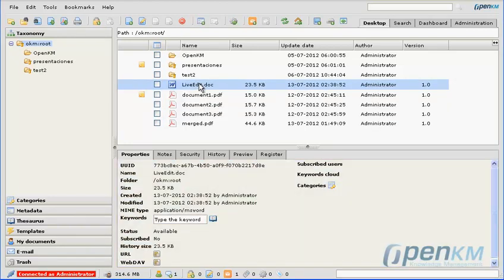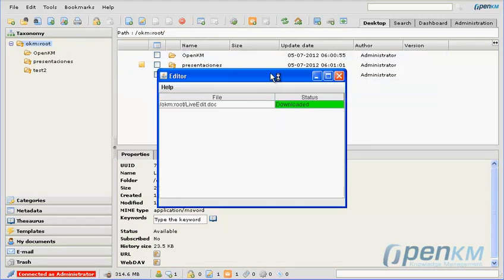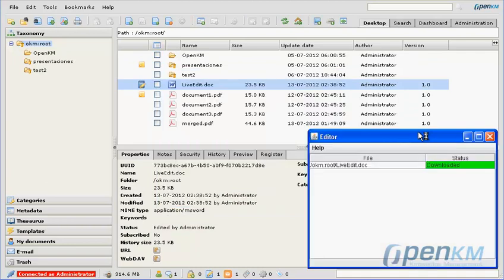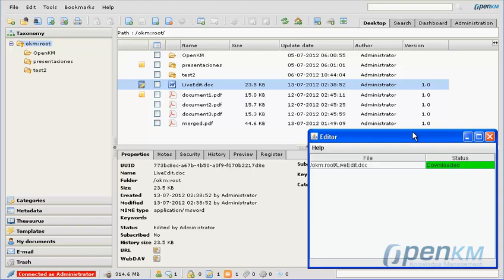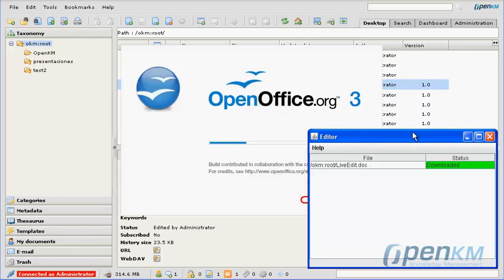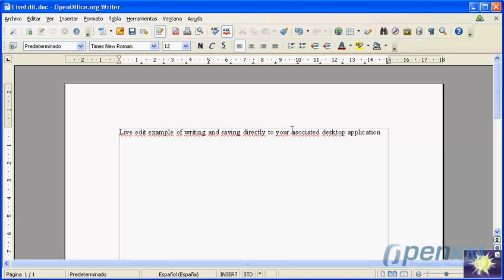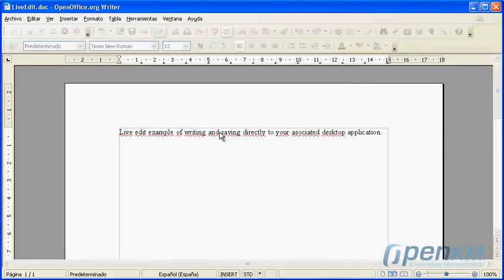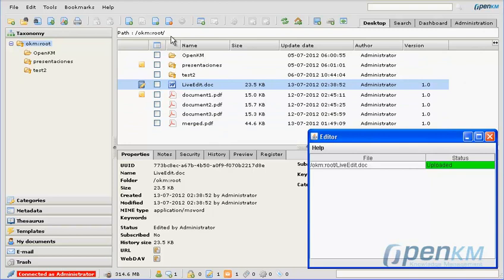OpenKM - Live edit ( English )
Example of editing documents with OpenKM live edit extension. Live edit allows to edit in easiest way by end user. Document is downloaded in background and is opened the desktop application associated to document mime type in end user computer. User edits and save application option stores automatically - transparent to end user - directly to OpenKM server.